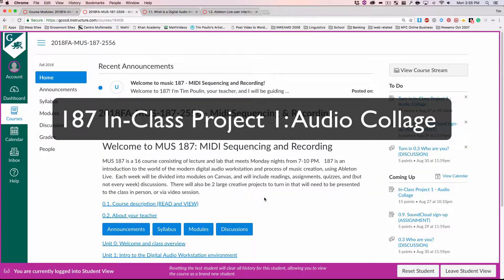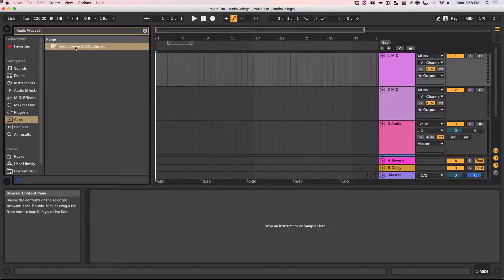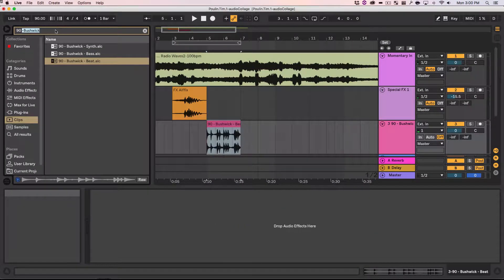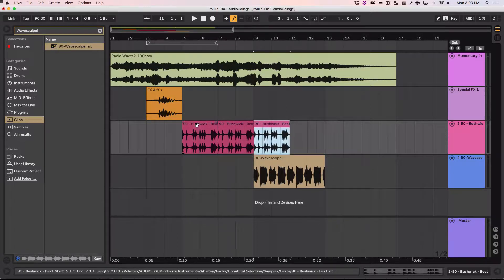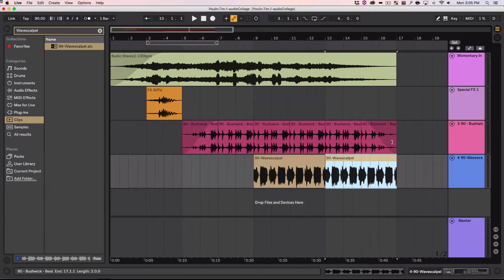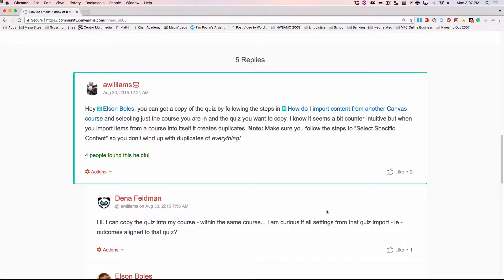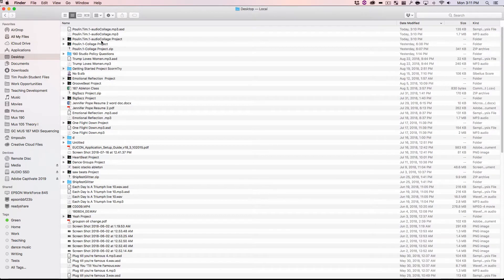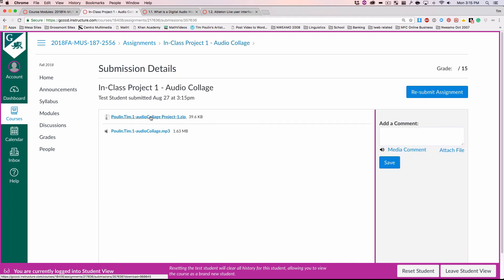187 In-Class Project 1 Audio Collage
Make a collage in Ableton with clips